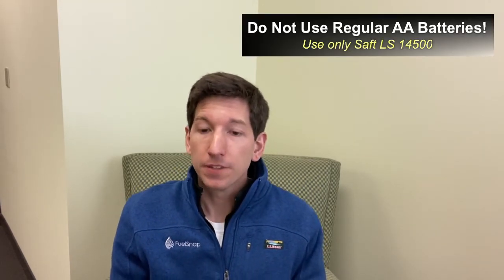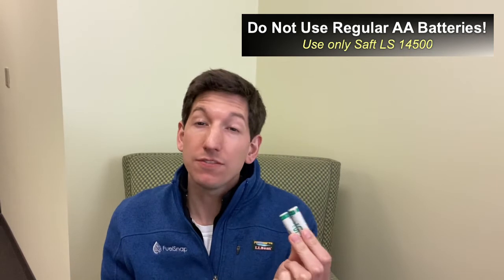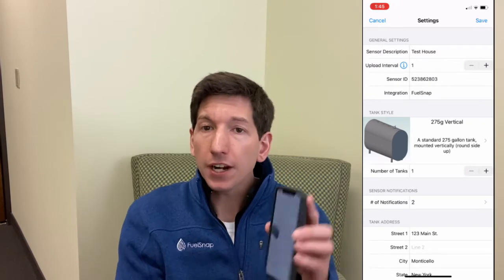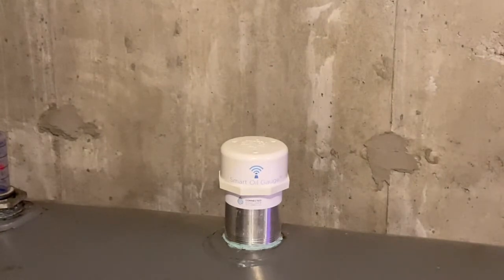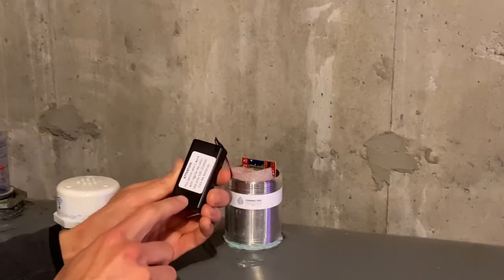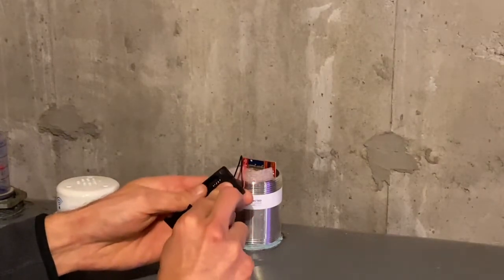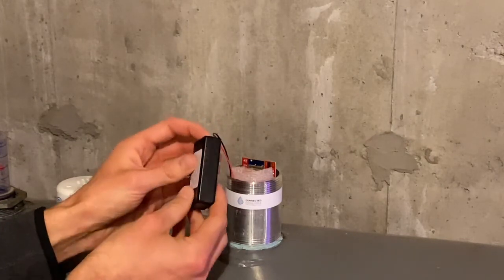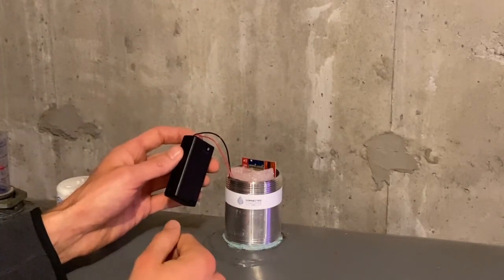How to Change the Batteries in your Smart Oil Gauge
This video will explain how to properly change the batteries in your Smart Oil Gauge.

IMPORTANT:  DO NOT USE REGULAR AA BATTERIES!  Please use only Saft LS 14500 batteries, which are lithium batteries that operate at a higher voltage and have a much longer life than alkaline batteries.  These are not rechargeable.

STEPS:
- Obtain two new Saft LS 14500 batteries.
- Remove the white cap from the Smart Oil Gauge.
- Turn off the unit by flipping the switch on the battery box to the left.
- Gently remove the battery box from the unit, leaving the wires attached.
- Open the cover by sliding up with your thumb.  On older units there may be a screw holding the cover closed.  You can remove the screw and discard it.
- Replace the old batteries, taking care to orient the positive and negative terminals correctly.
- Replace the cover and turn the unit back on.  You should see a red light flash. Check the app after 10-20 seconds for a new reading.
- Carefully tuck the battery box back into the pink foam pouch, and replace the cap.